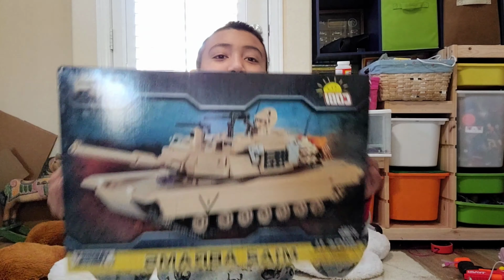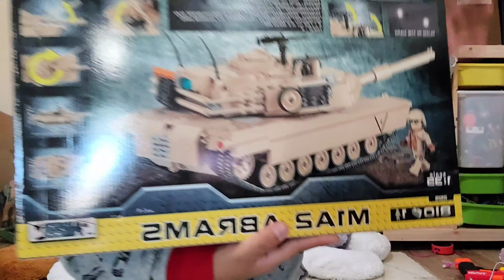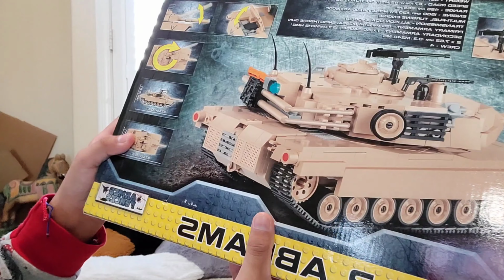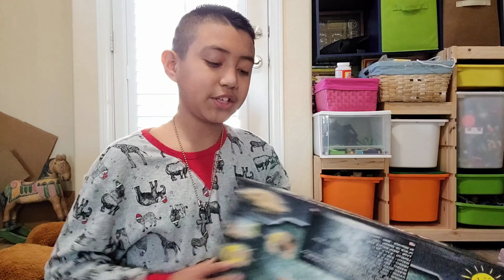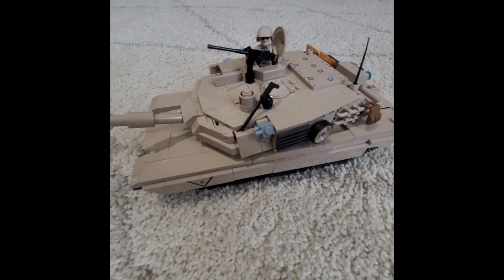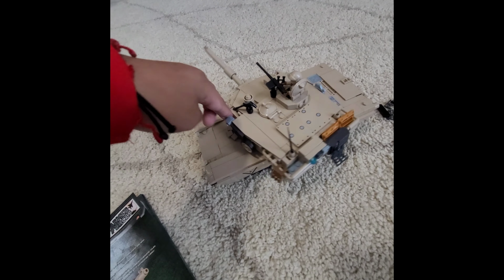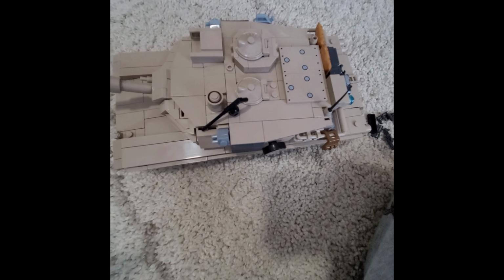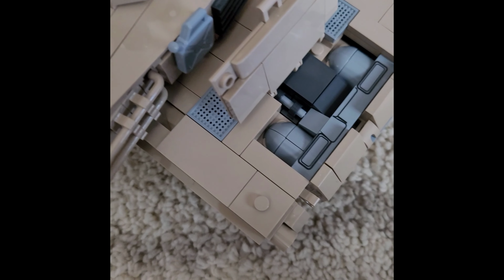cobi 2619. m1a2 Abrams. speed build. and review